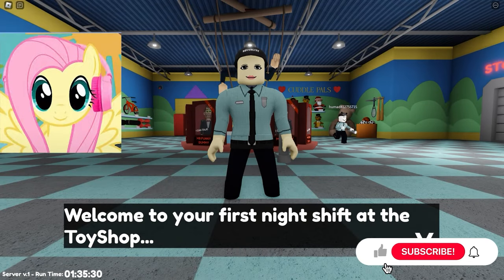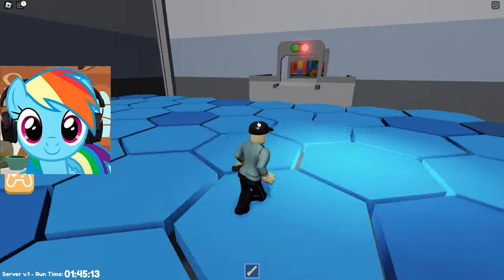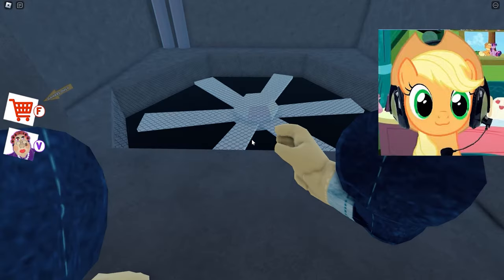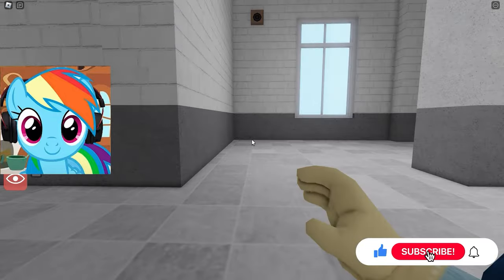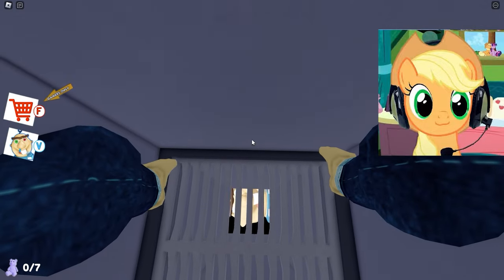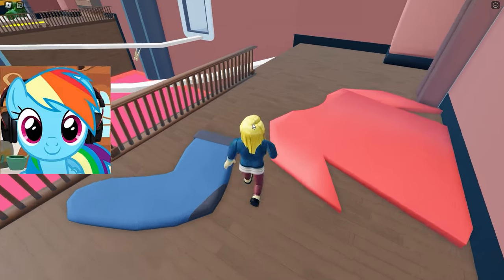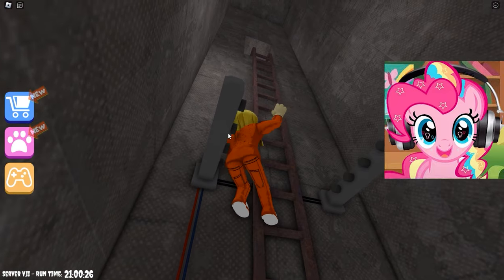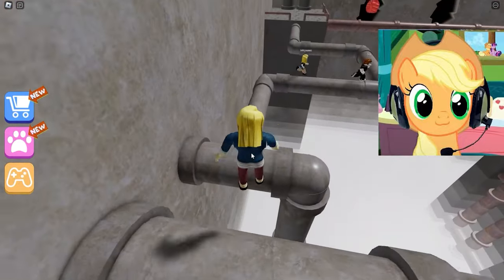My Little Pony ESCAPE Mr Funny's ToyShop in Roblox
My Little Pony ESCAPE Mr Funny's ToyShop in Roblox,Rainbow Dash, Twilight Sparkle,Pinkie Pie and Fluttershy, heir own minecraft server and play minecraft